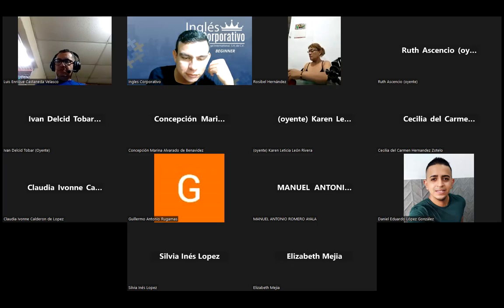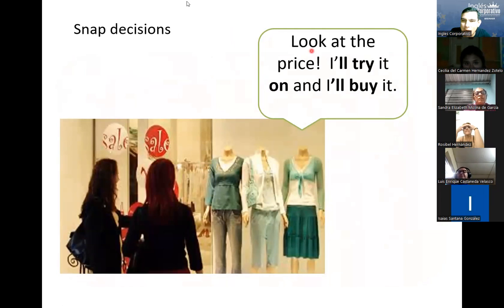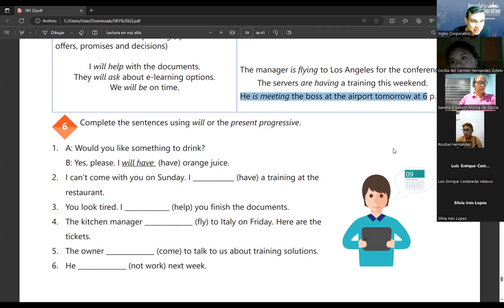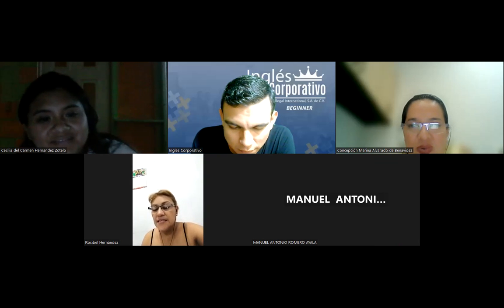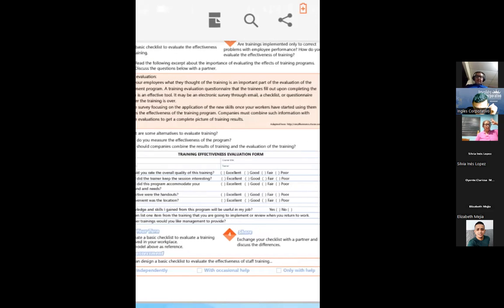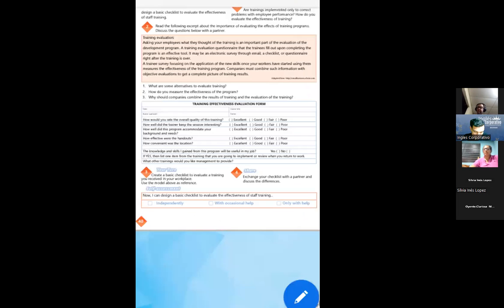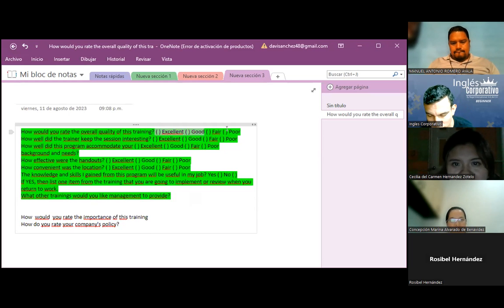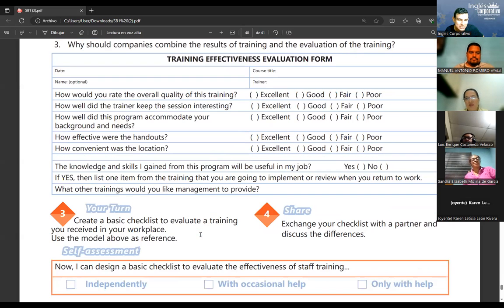SESION24-11-08-2023-29750-8048-0111/2023-RAMOS-THE IMPORTANCE OF TRAINING PROGRAMS DISCUSSION